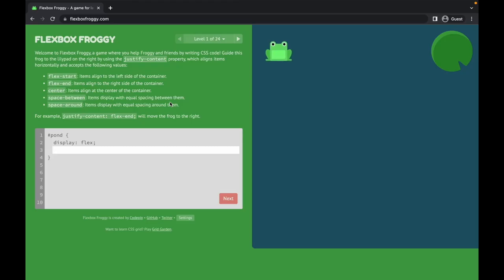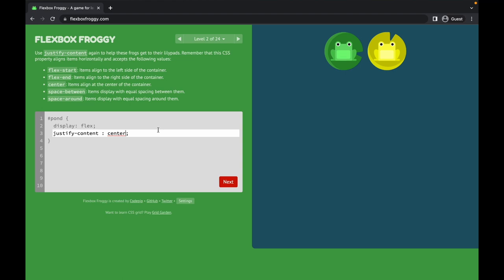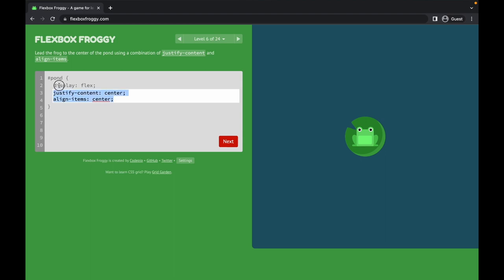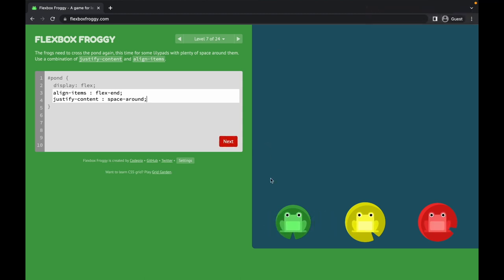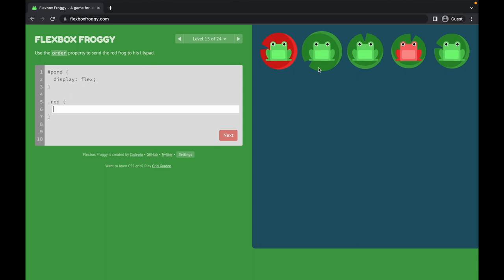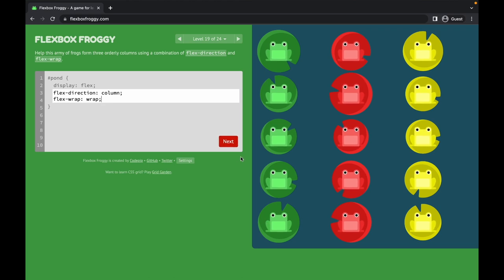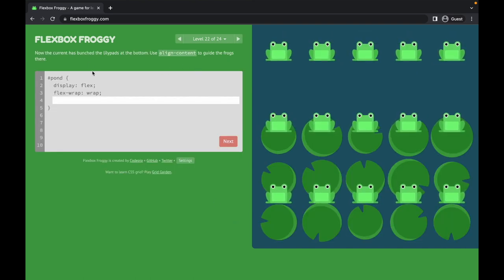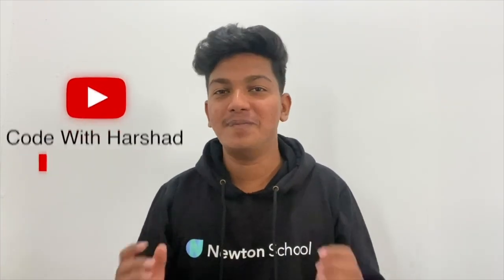🔥 CSS Flexbox Crash Course: Let's Play Flexbox Froggy (Complete all 24 Levels 🚀)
Hello folks, in this video, I played a cool game to explain the CSS Flexbox in a fun way 🔥